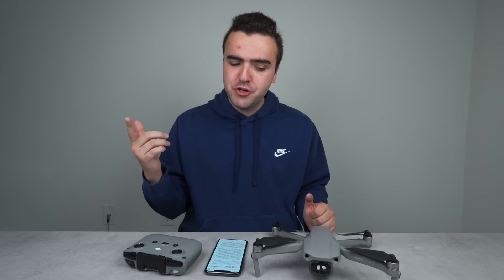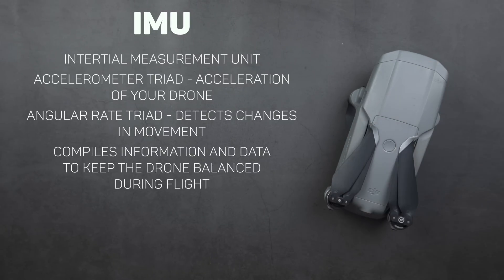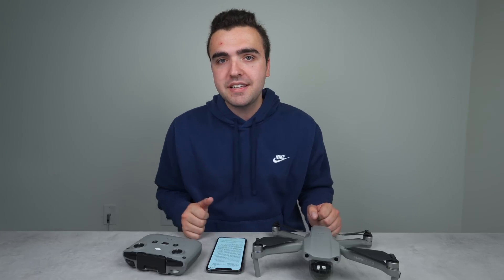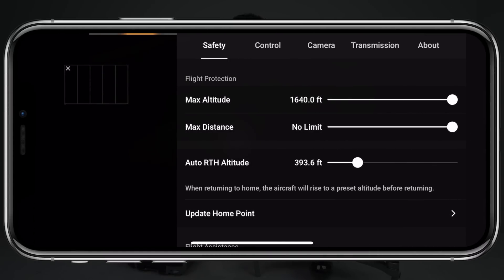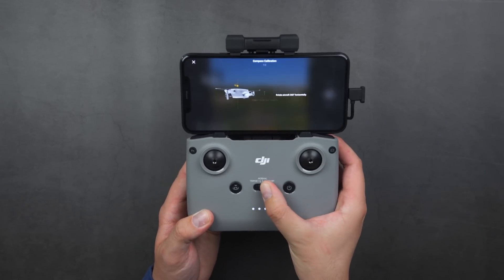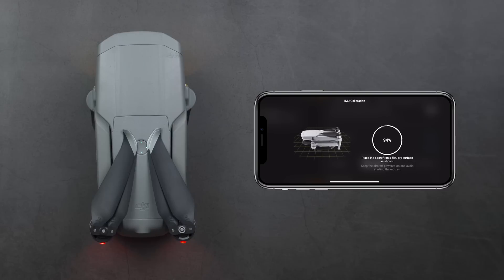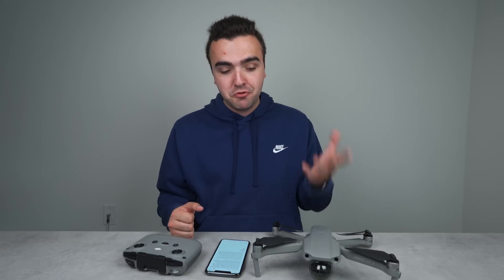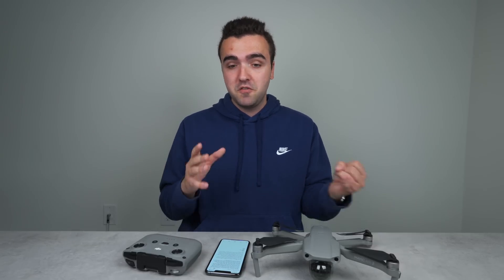DJI Mavic Air 2: IMU & Compass Calibration Tutorial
Today we go over how to calibrate the IMU and Compass in the DJI Mavic Air 2.

ALL GEAR: